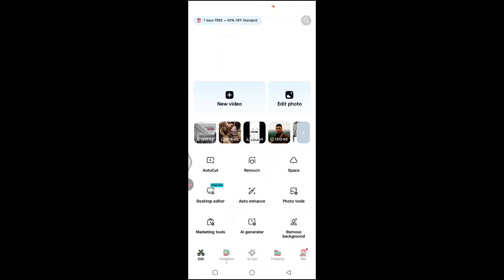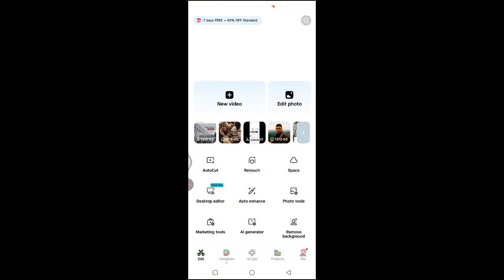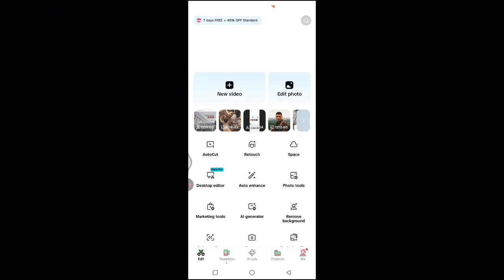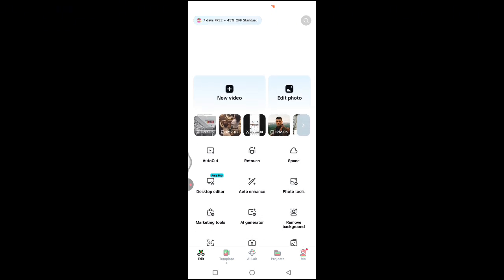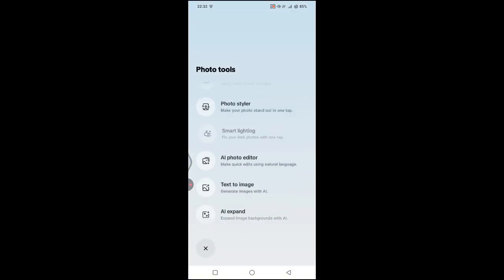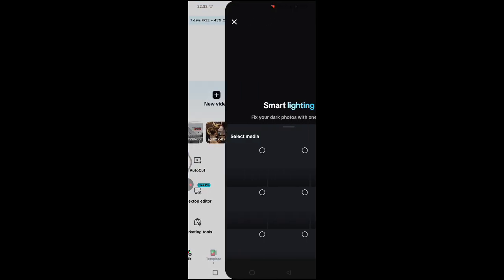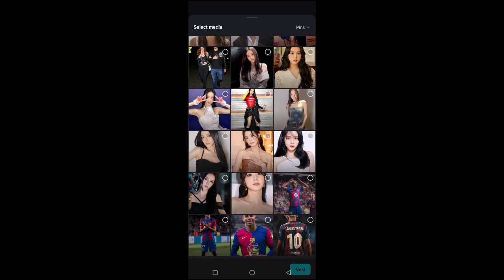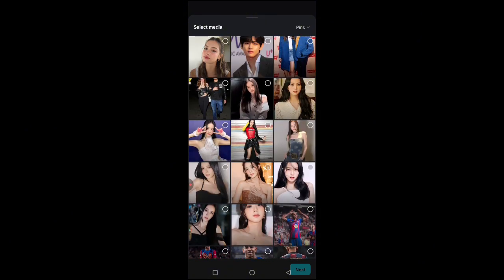ONE CLICK FIX?! - How to Use CapCut Smart Lighting & Relight to Fix Dark Photos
CapCut Smart Lighting (Relight) turns dark, shadowy photos into studio-quality images in just one click using AI.

💡 Where to find Smart Lighting in CapCut mobile
📸 Best lighting modes: Studio, Retro, Flash
🤖 How AI relight fixes face and background instantly
✨ Extra enhance & adjust tips for better results